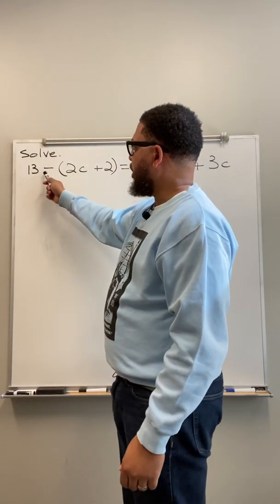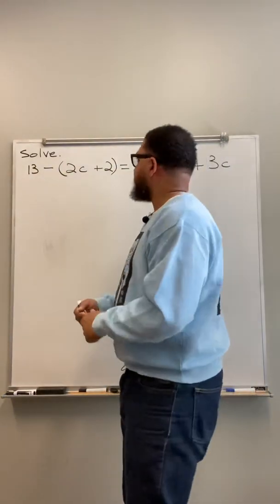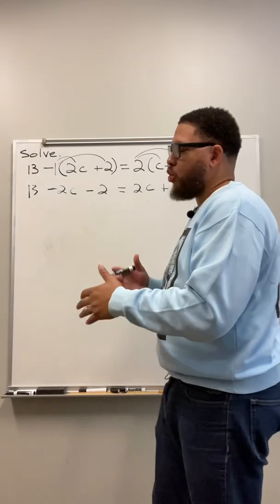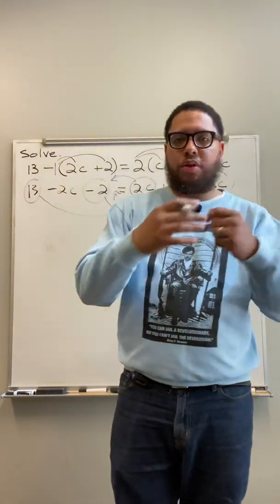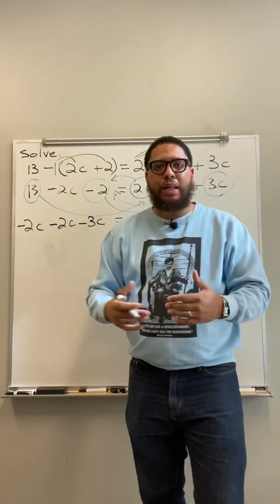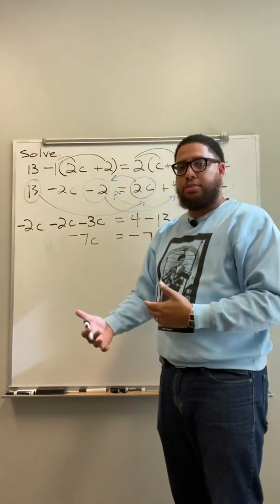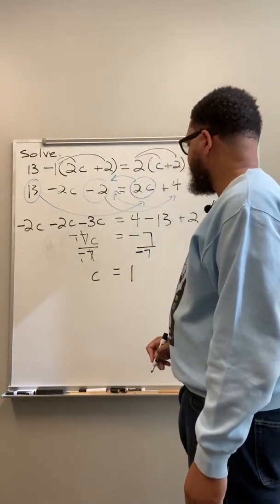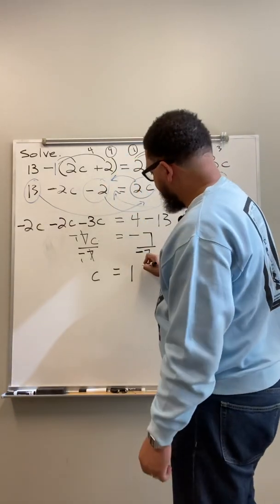Solving a Multi-Step Equation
Professor Parker shows how the steps to solving a multi-step equation and makes it look simple. Follow the steps of eliminating parentheses, transposing, collecting like terms and then using the multiplication principle. Enjoy!